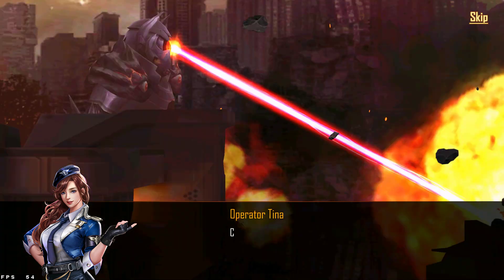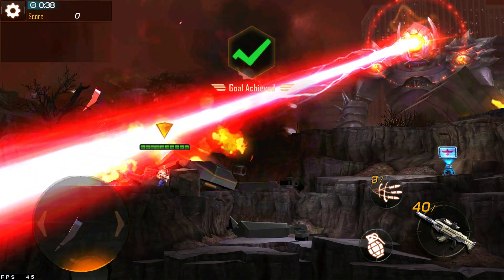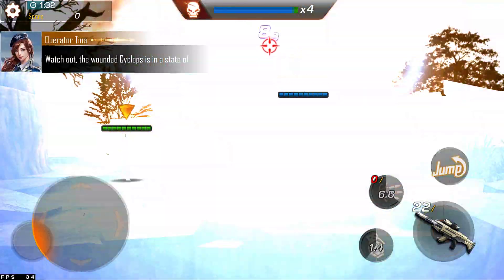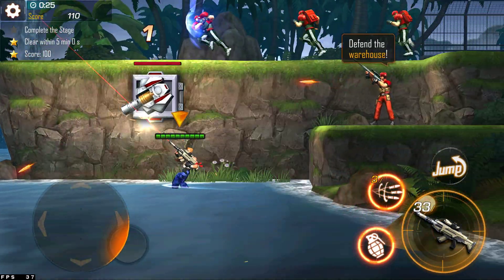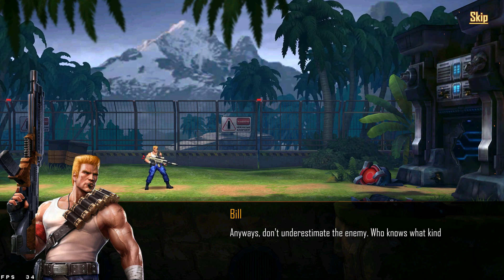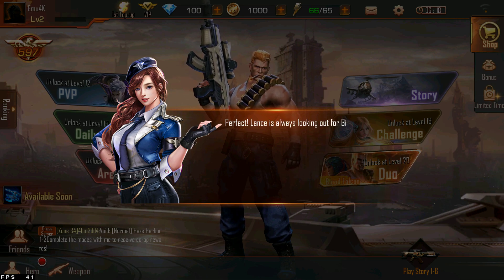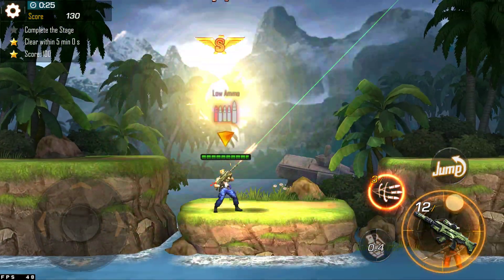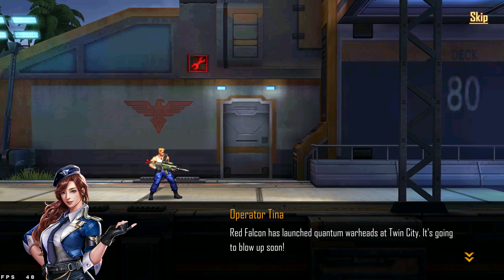BlueStacks 4 | Contra Returns 4K UHD | Android Emulator PC Gameplay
Gameplay of Garena Contra Returns on BlueStacks (64 bit ver) Mobile Android Emulator RTX 3080 i9-11900K

Specs: CPU: i9-11900k
             GPU: MSI NVIDIA RTX 3080